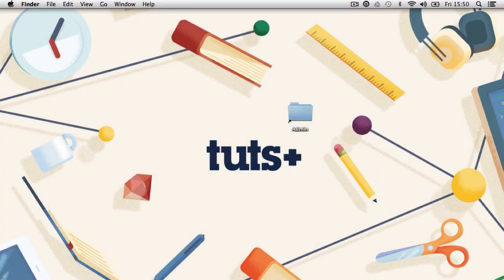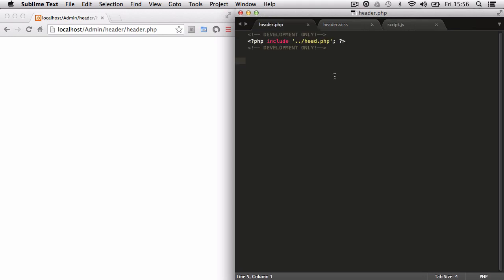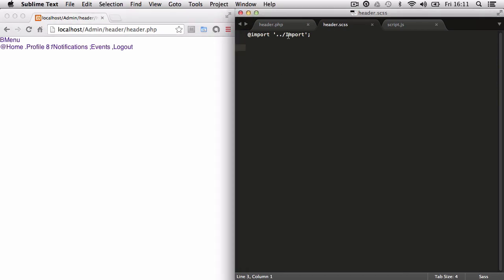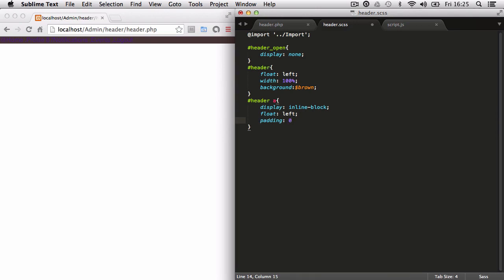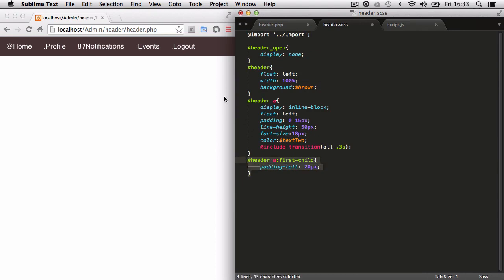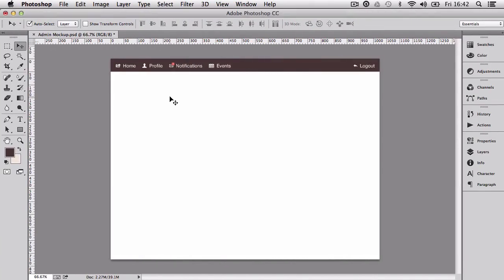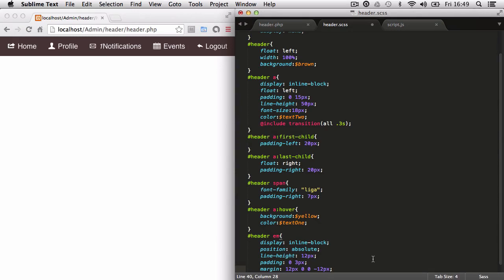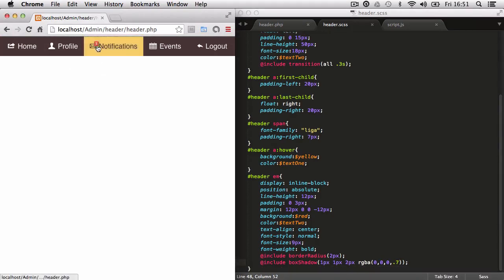0202 Header Admin Interface Design and UI Tutorial